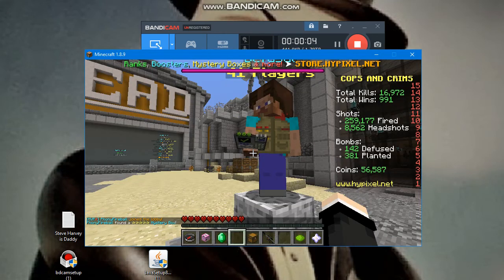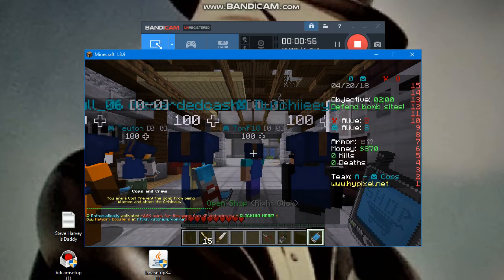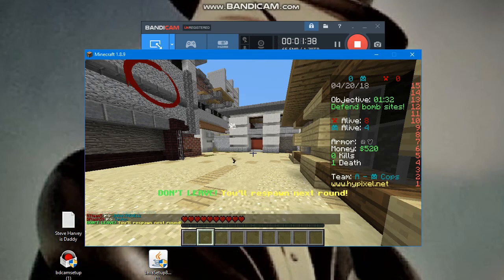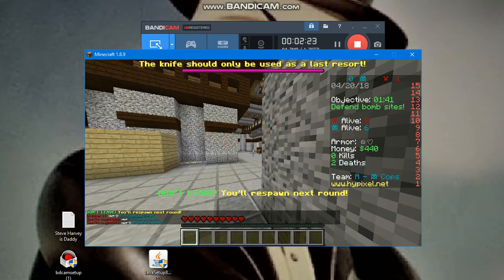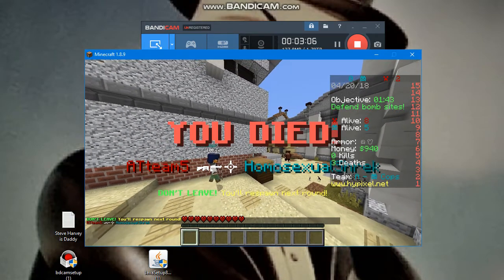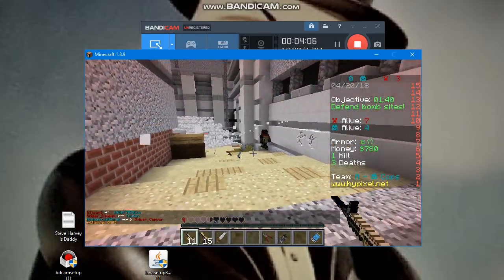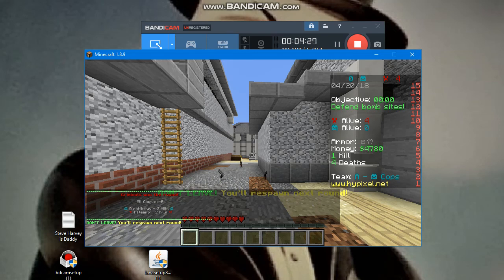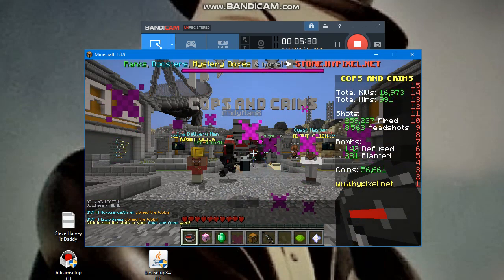Minecraft Let's Play Episode #1 - Cops & Crims on Hypixel (SO MANY KILLS!)